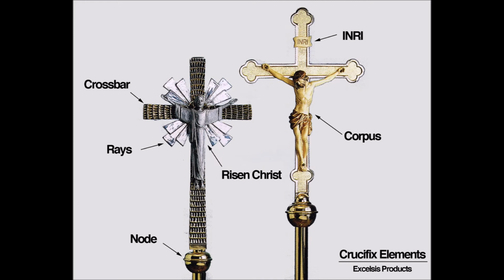CH501 MTSO Final Video Project 2018 History of Crosses/Crucifixes